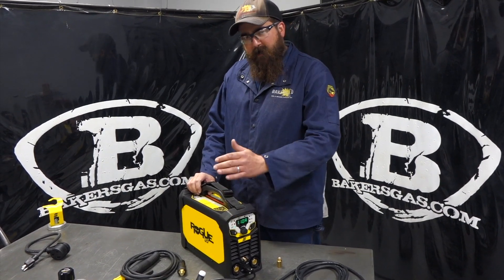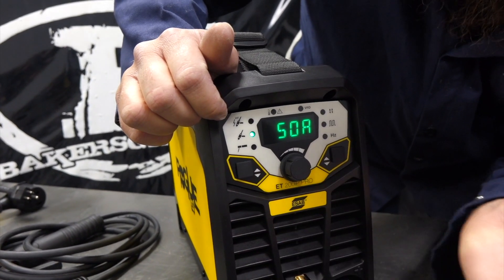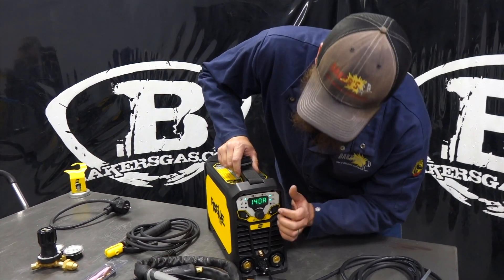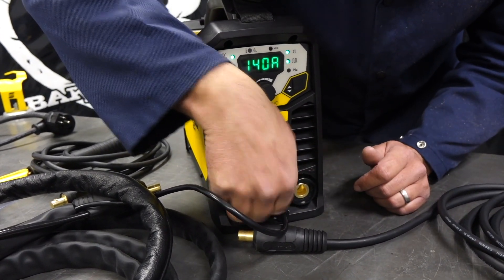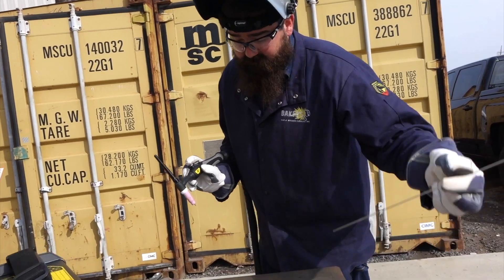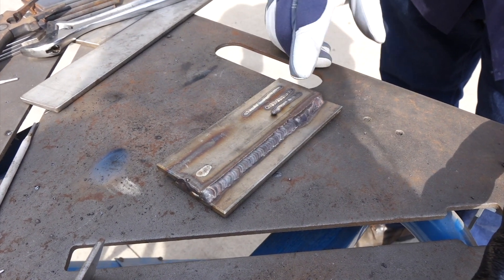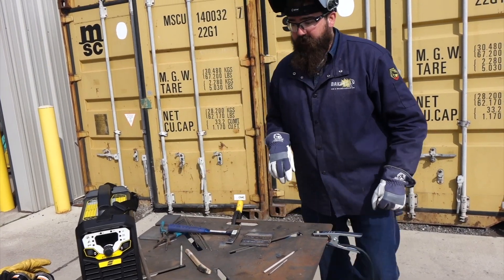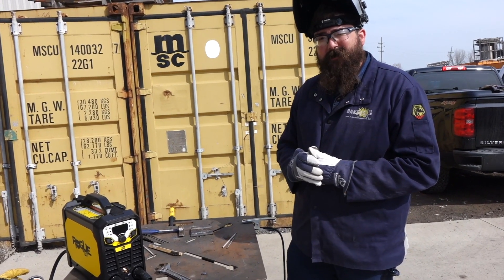ESAB Rogue 200i Pro - Stick/TIG Demo - What we honestly think about it!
The top of the line Rogue has arrived- 200i Pro. The only Rogue that includes the TIG torch set up. Not just any TIG torch but a Flex Head 26FX-R with hand amperage control. Robust like the rest and standard Rogue features like dual voltage, power factor correction, 6010 capable and more! We go over the interface and actually TIG and Stick weld with the unit. Even push it to the limits and tell you what we really think of this unit.

Comparison video on the Rogue lineup!
COMING SOON!

Questions or comments leave them below and we will get back with you!